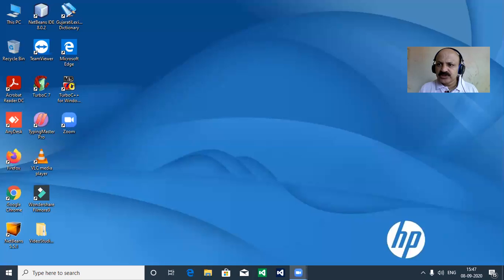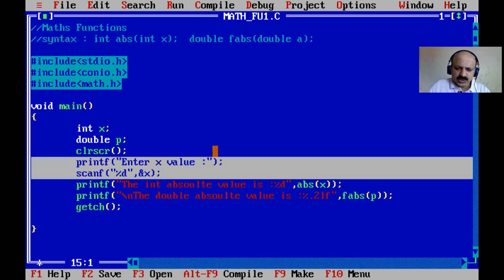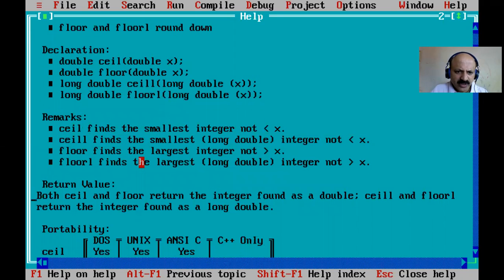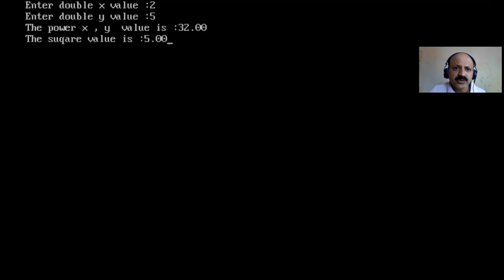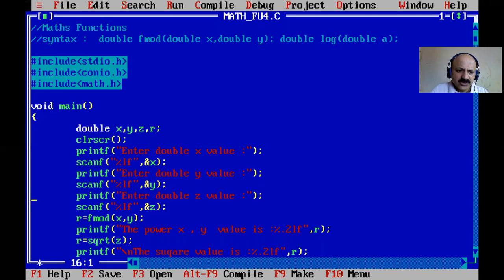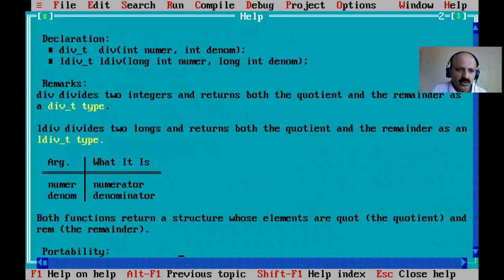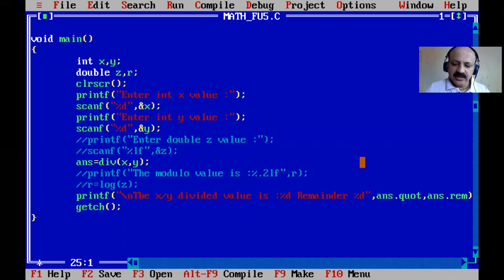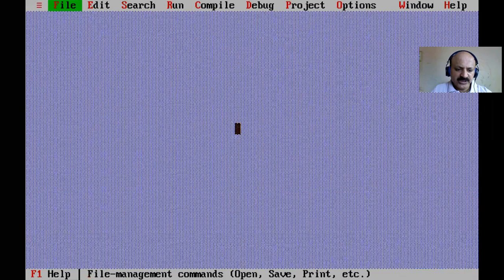Math functions in C Programming Language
C mathematical functions like abs(), fabs(), ceil(), floor(), pow(), sqrt(), fmod(), log(), div() . There are nine functions of math.h and one exp() stdlib.h cover in this video lecture.